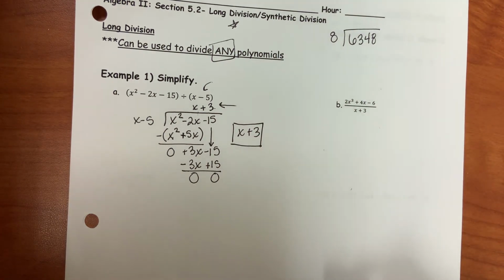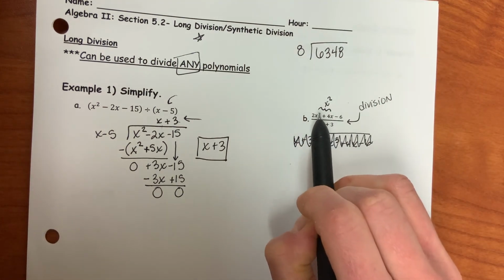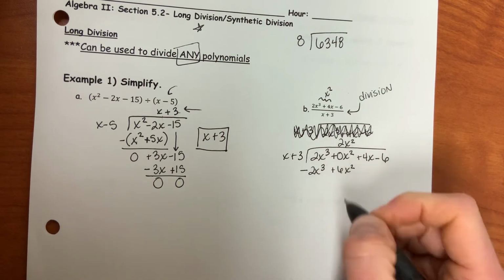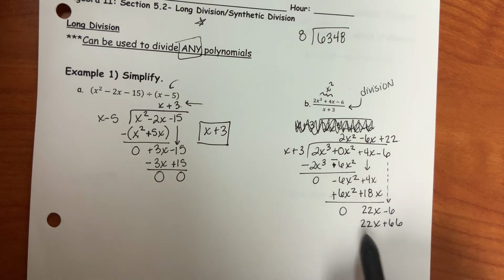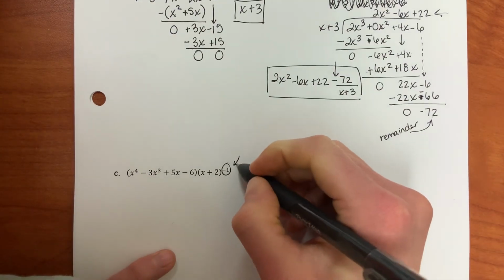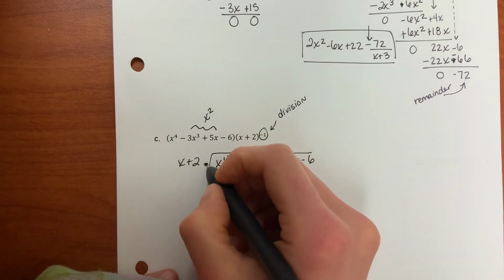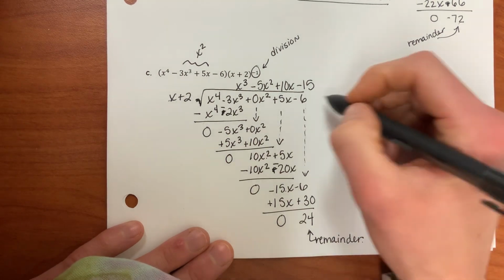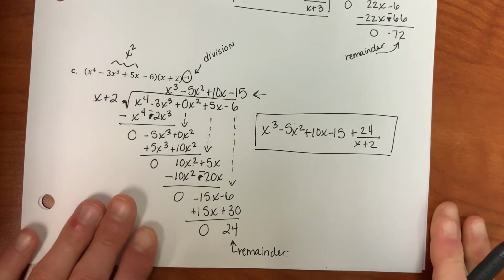Ch. 5.2: Long Division/Synthetic Division